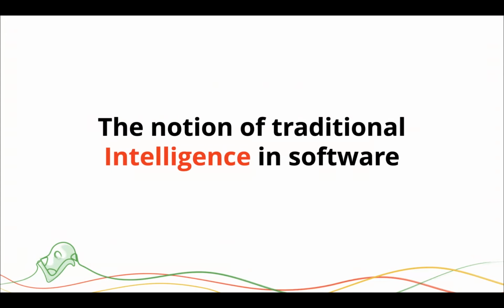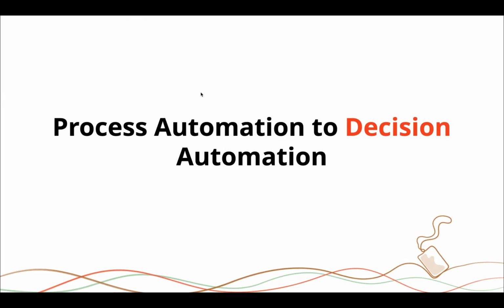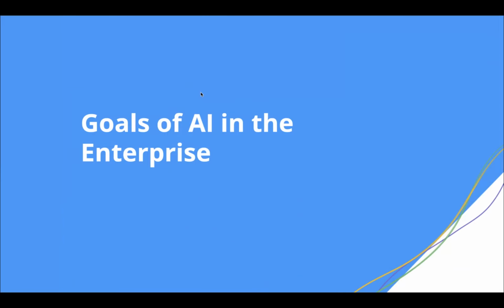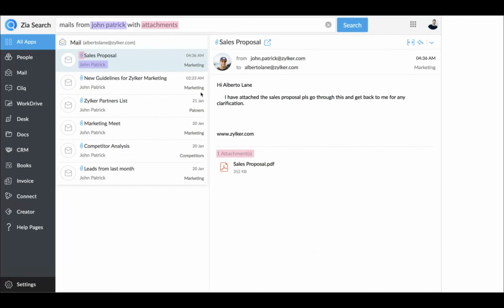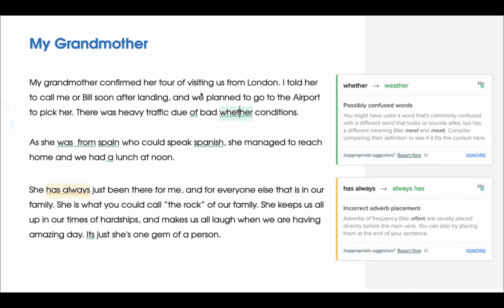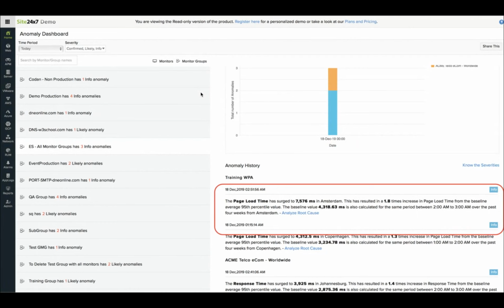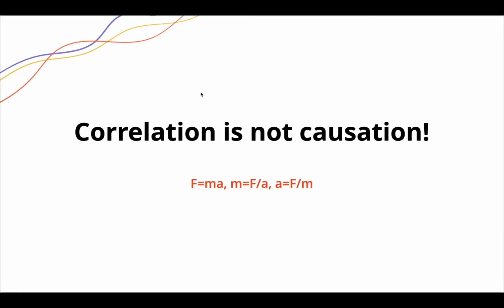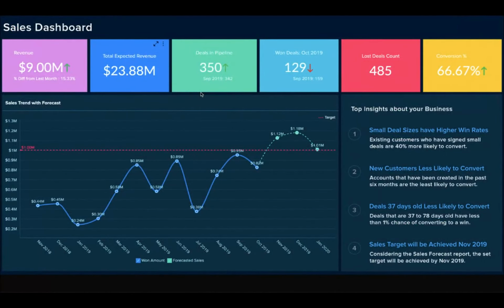AI Enabling your Business: Ramprakash Ramamoorthy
There has been a lot of hype around AI and the technologies around it. In this episode, we've cut through the hype and given you a primer on what the technology can do and what it can't. We've shed light on how to get started with getting AI on to your business, both from a producer and a consumer perspective.

We've also touched upon the "do's and dont's" about AI to help you enable your business processes. We've spoken about case studies on how we launched AI features at Zoho and why our customers love it. By the end of this video, you'll have a better idea about what AI technology has to offer and where to get started in your everyday business.